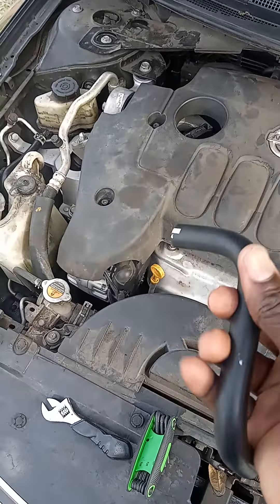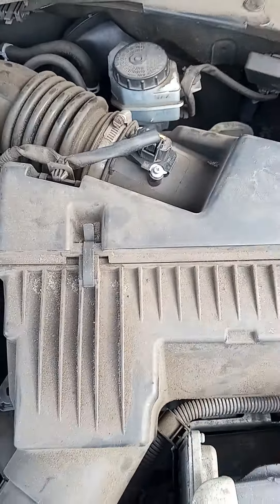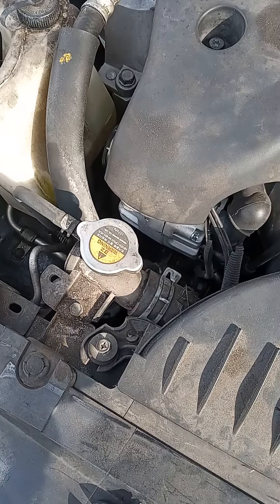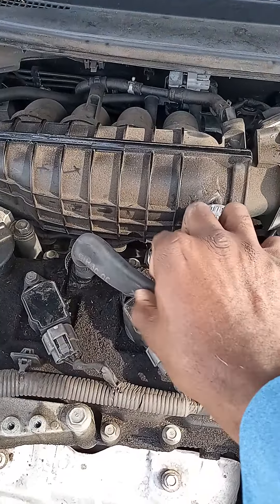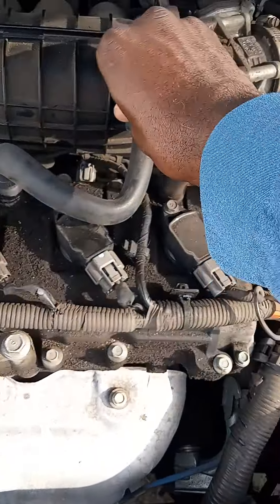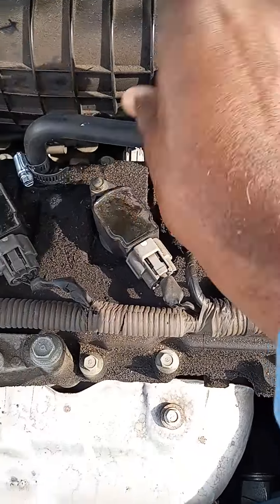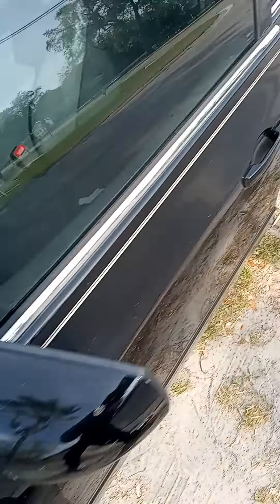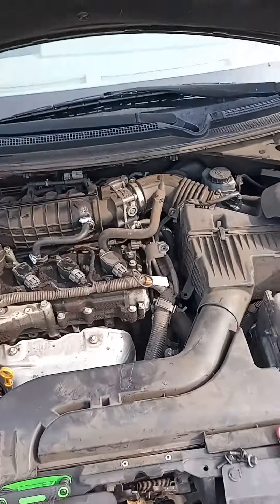Nissan Altima 2011 Crankcase Breather Hose Code: P0101 Massive Air Flow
Engine light on Nissan Altima 2011 code read P0101 Massive Air Flow had to change the Crankcase Breather Hose